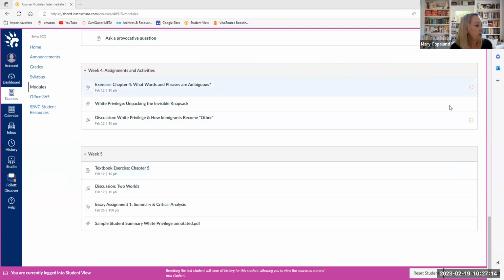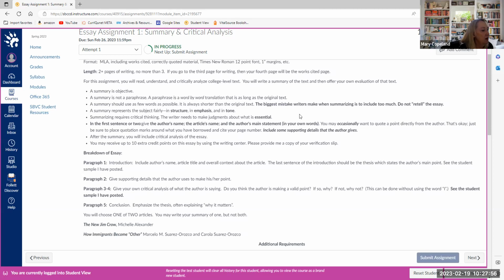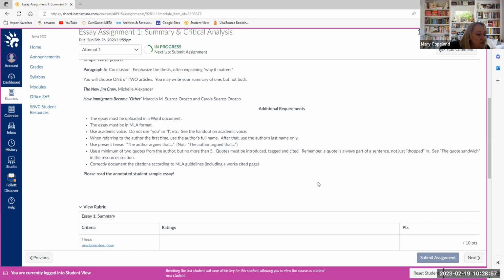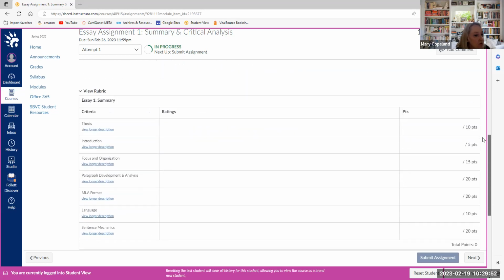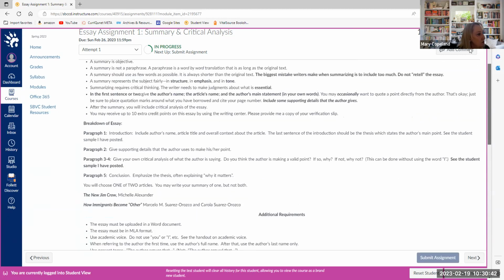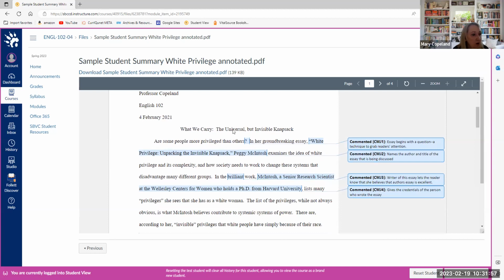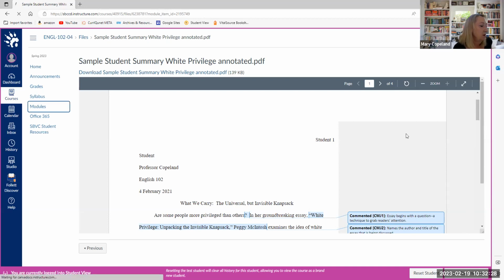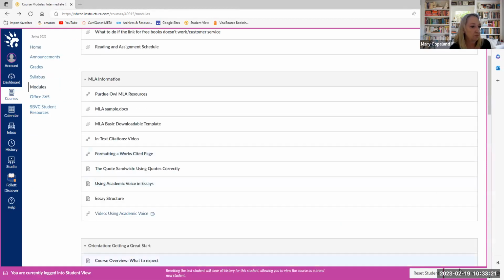Essay 1 English 102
Overview of key points for the first essay